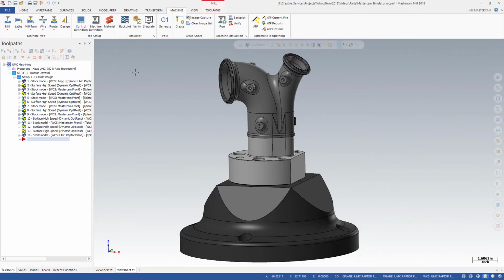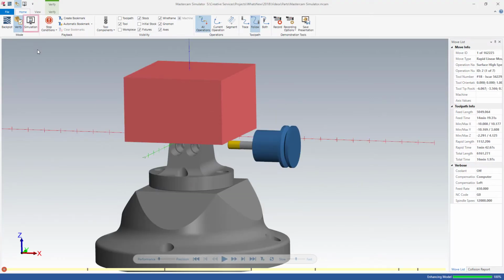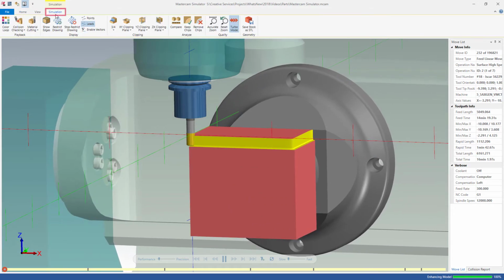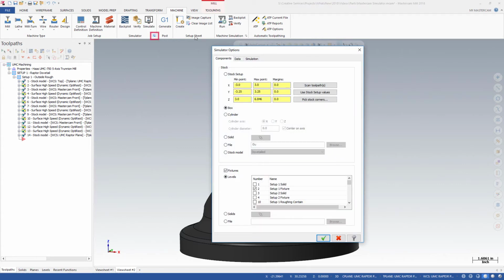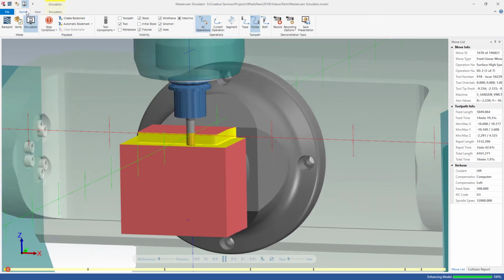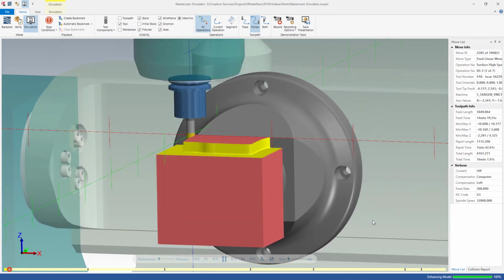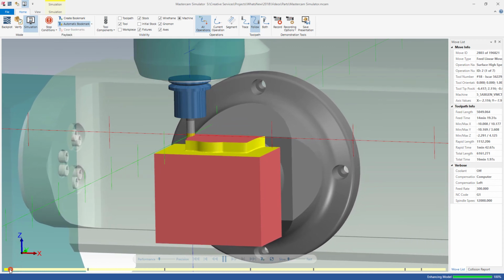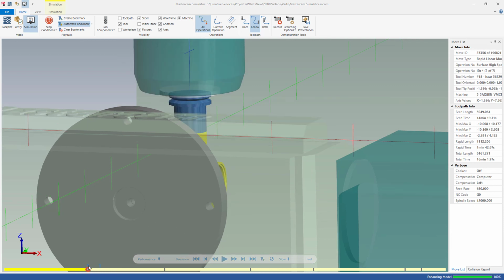What's New in Mastercam 2018 Machine Simulations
Join the product owner as we explore What's New in Mastercam 2018 Simulations